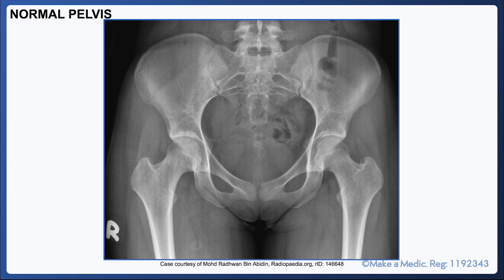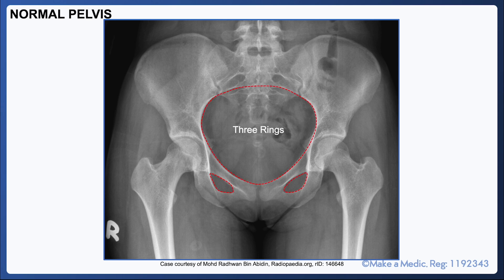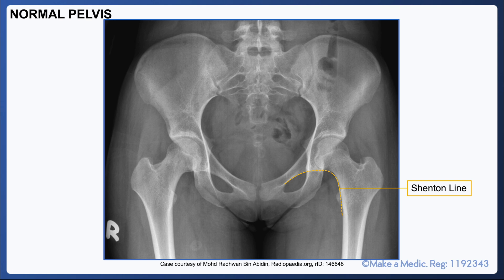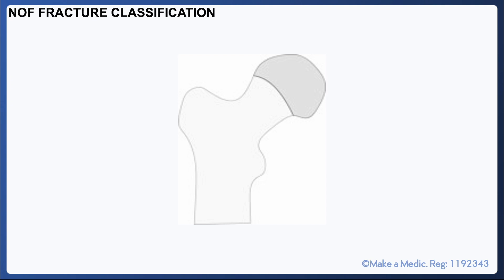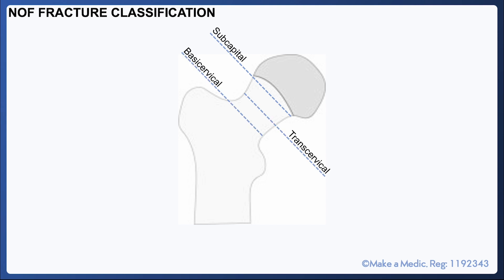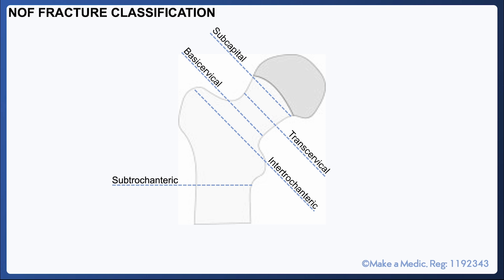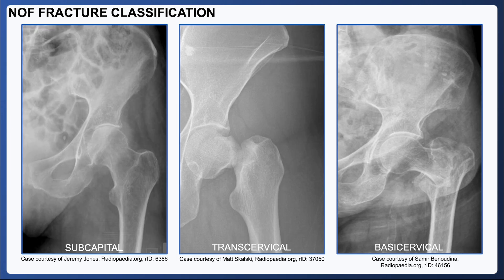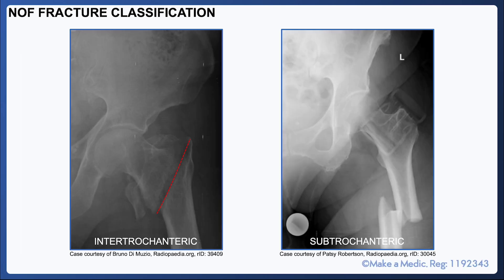Interpreting Hip X-Rays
In this video of our Imaging series, we're looking at hip X-rays. This primarily involves diagnosing different types of neck of femur fracture.